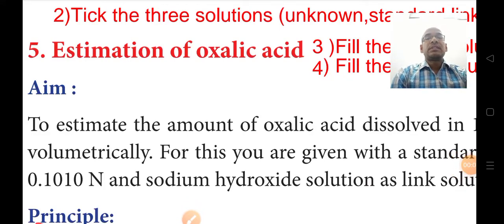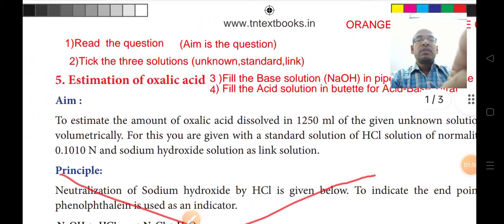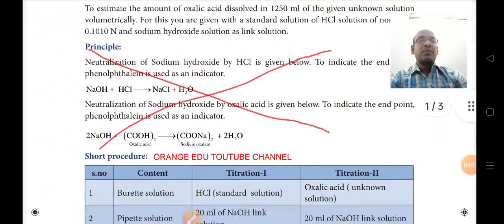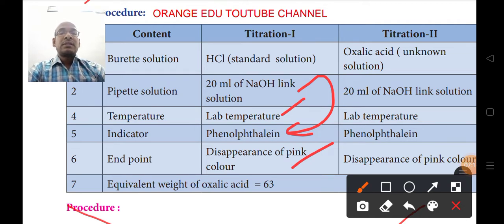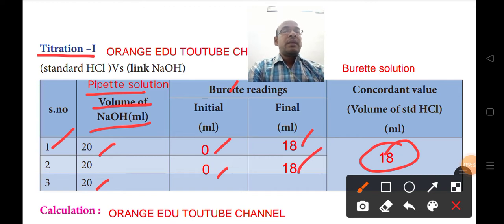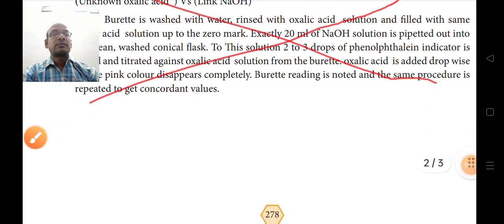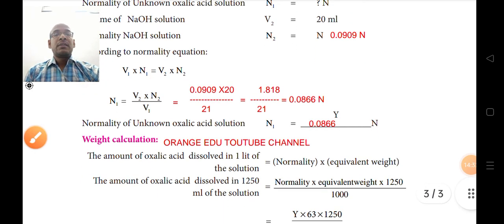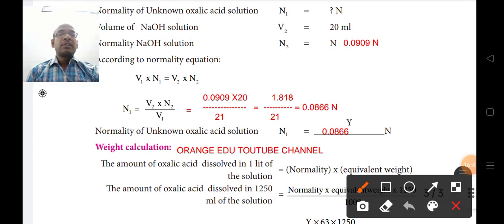5.Oxalic acid Estimation- Short procedure, Calculation